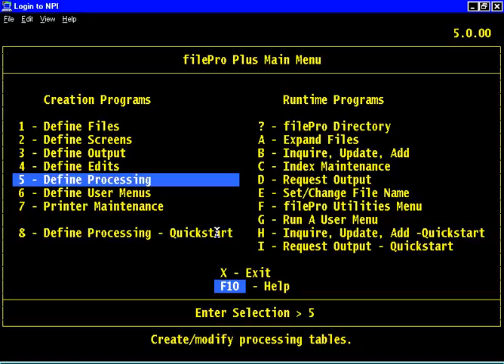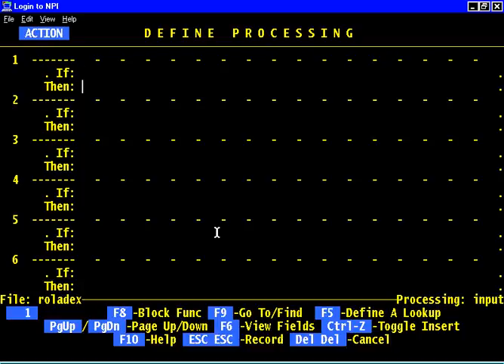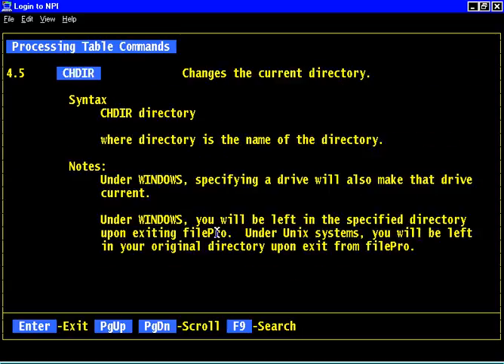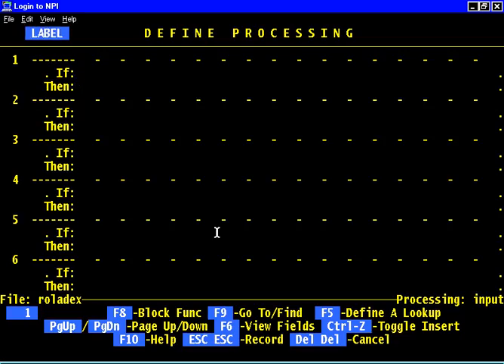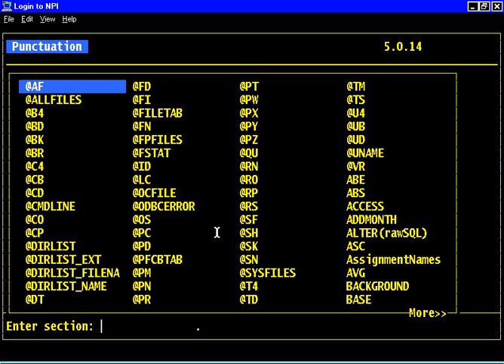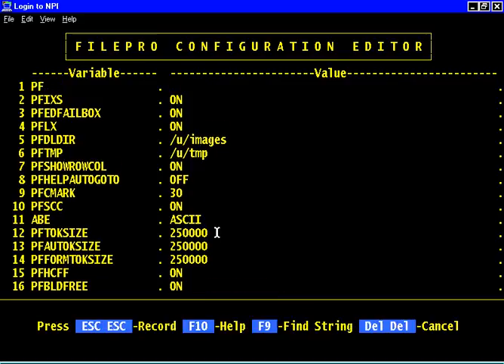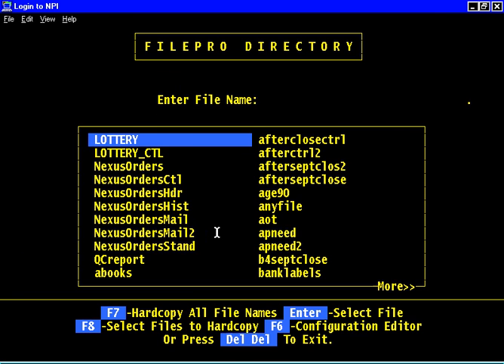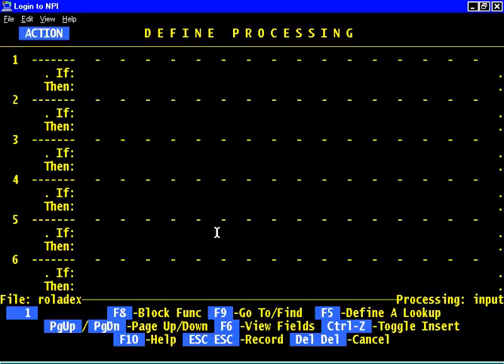FilePro - Chapter 5 - Define Processing Finding Help from Screen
Lesson 4 Defining processing tutorials for beginners programmer of filePro database from fptechnologies of Ohio.. Cover how to find help from the filePro processing tables.